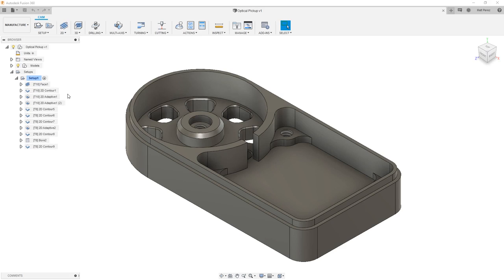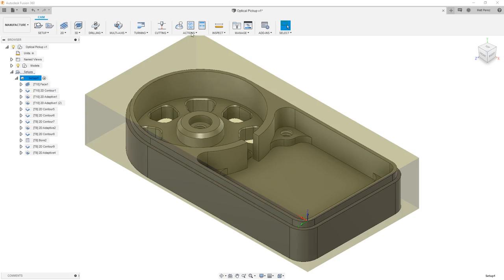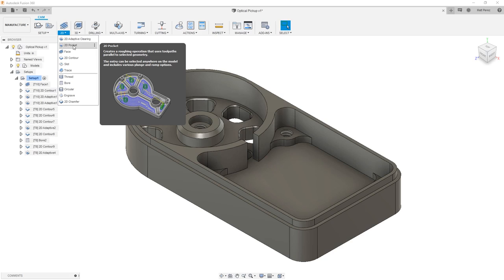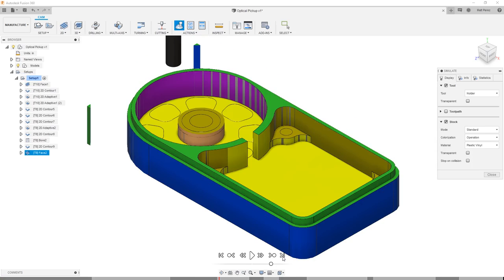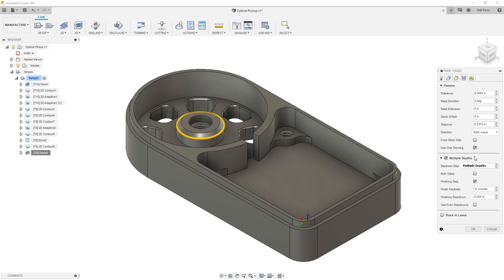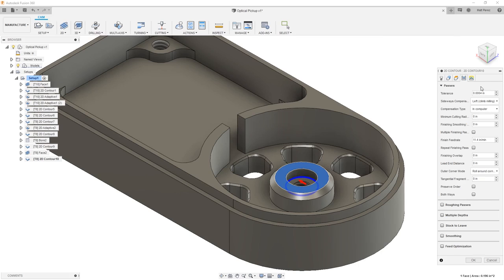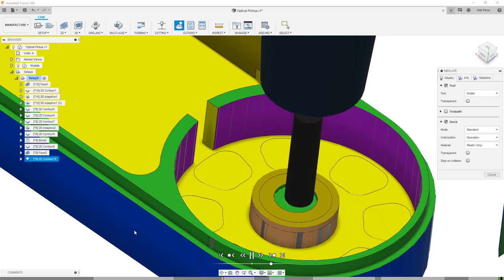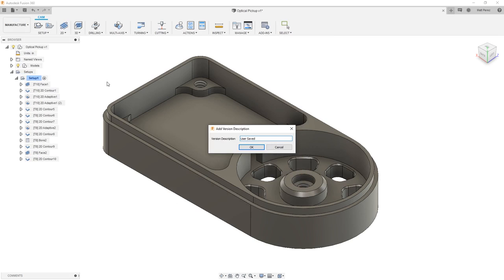Face and counterbore the mounting boss - 3-Axis Machining with Autodesk Fusion 360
Link to this course:
Autodesk CAD/CAM for Manufacturing Specialization
As our machining geometry gets more complicated, Autodesk® Fusion 360™ is up to the task!  With a host of standard and adaptive toolpaths we can rapidly remove material from even the most complicated 3d parts. In this course, we explore how to rough and finish geometry that requires tool motion in X, Y, and Z simultaneously, learning how to finish even the finest of details. We’ll wrap up this course by creating a full CNC program for a part, simulating it, and exporting it to G-code.

Want to take your learning to the next level? Complete the Autodesk CAD/CAM for Manufacturing Specialization, and you’ll unlock an additional Autodesk Credential as further recognition of your success! The Autodesk Credential comes with a digital badge and certificate, which you can add to your resume and share on social media platforms like LinkedIn, Facebook, and Twitter. Sharing your Autodesk Credential can signal to hiring managers that you’ve got the right skills for the job and you’re up on the latest industry trends like generative design.

Manufacturing Process Management, Computer-Aided Design (CAD), Computer-Aided Manufacturing, Autodesk Fusion 360, Mechanical Engineering
Exceptionally perfect one for an enthusiastic student who thrives to develop a career in the field,EXCELLENT COURSE. I HAVE EARNED WORTHY EXPERIENCE OF 3D MACHINING SIMULATION.